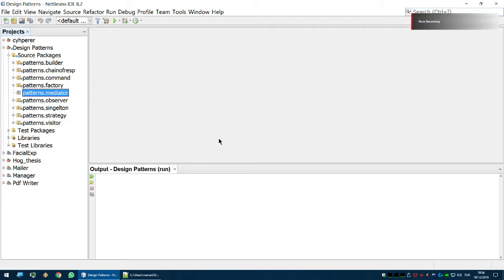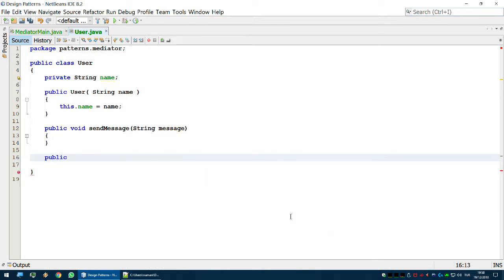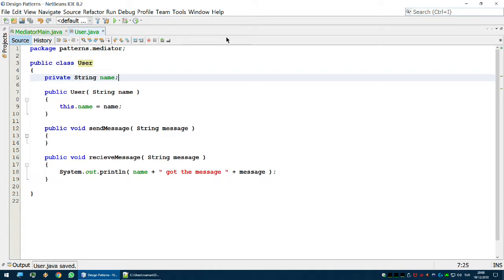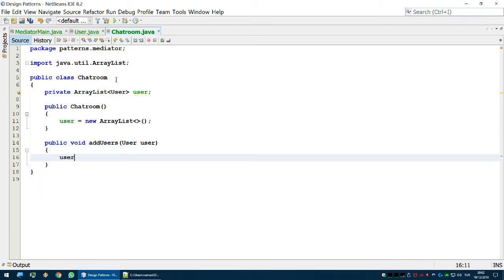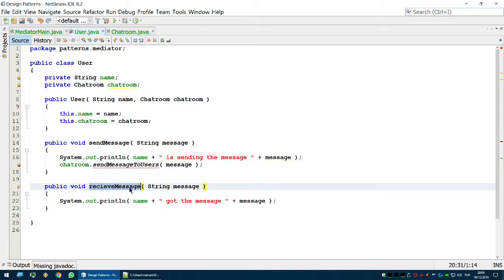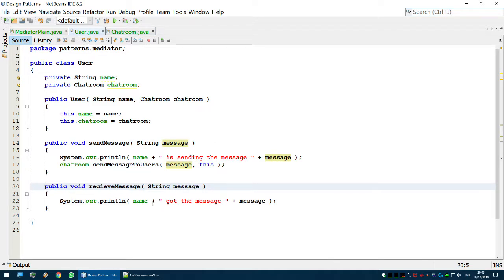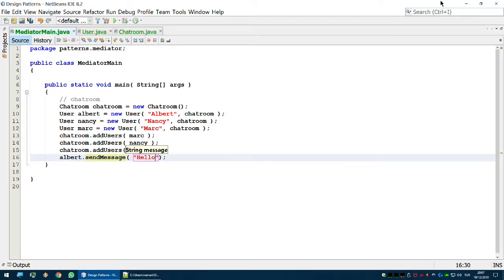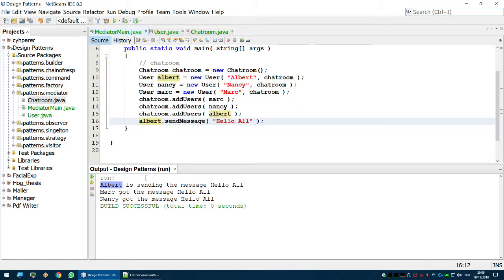Mediator implementation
The implementation of the Mediator design pattern